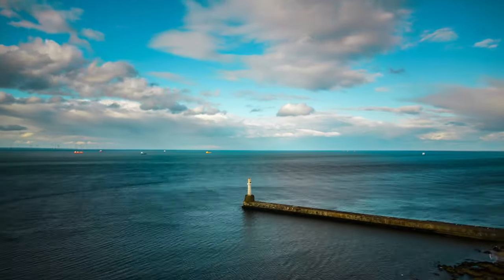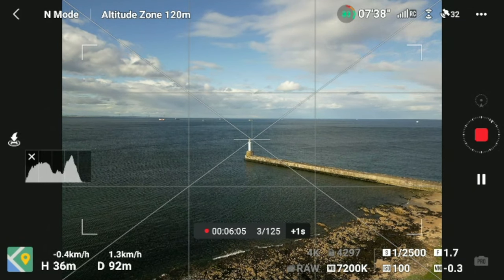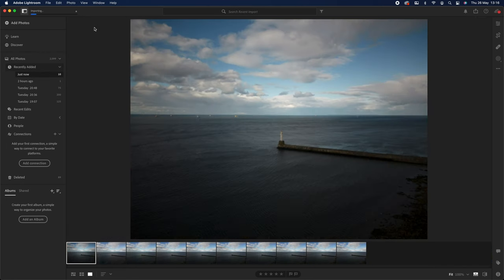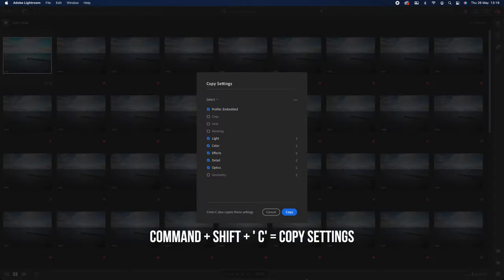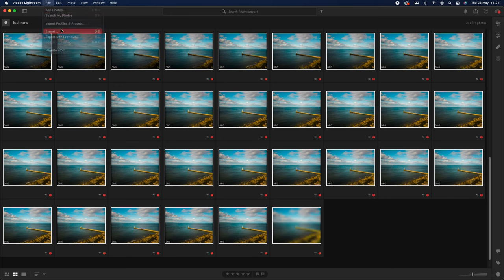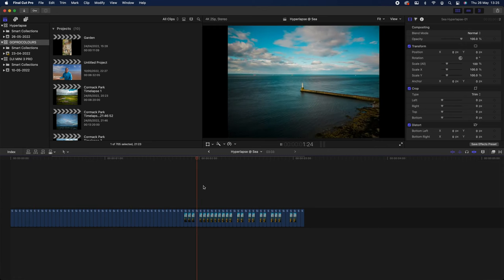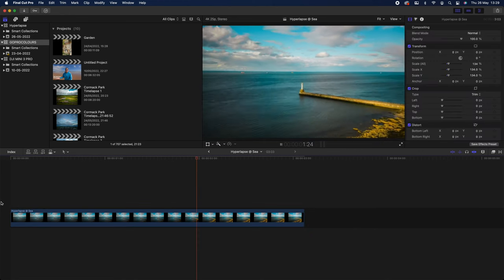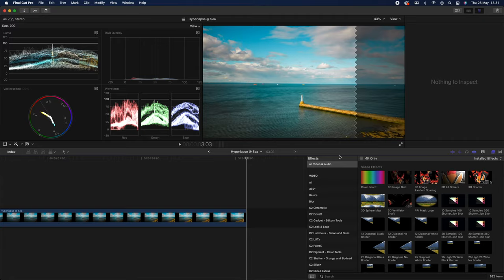🌀 DJI MINI 3 STEP BY STEP HYPERLAPSE SETTINGS FOR INCREDIBLE RESULTS 😍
How to complete a Hyperlapse on the DJI Mini 3 Pro 😁!

0:00 Intro
0:18 How to shoot a Hyperlapse
3:00 How to Edit a Hyperlapse in Lightroom
9:08 How to Stitch a Hyperlapse in Final Cut Pro X